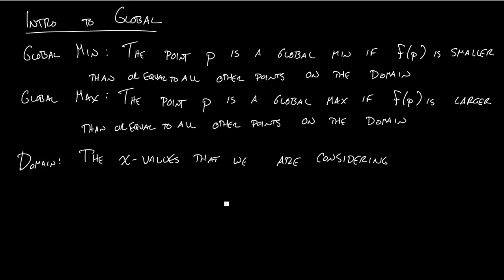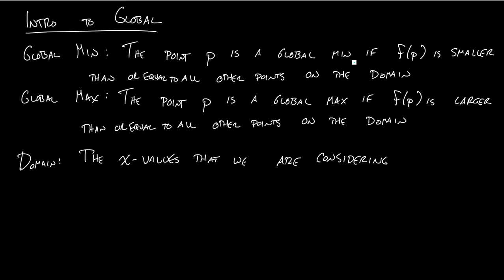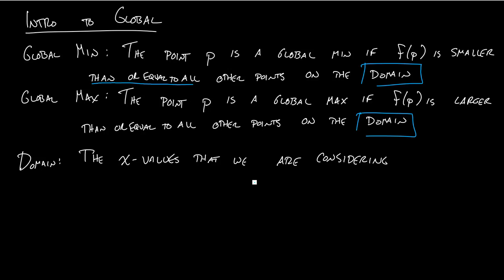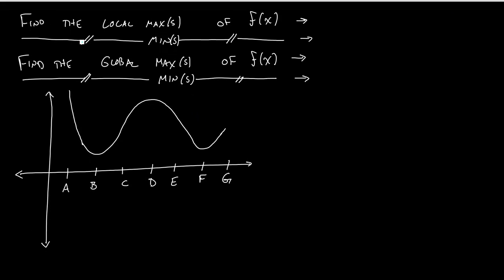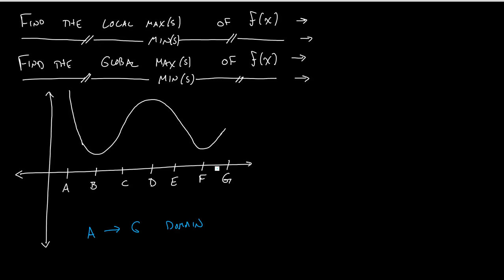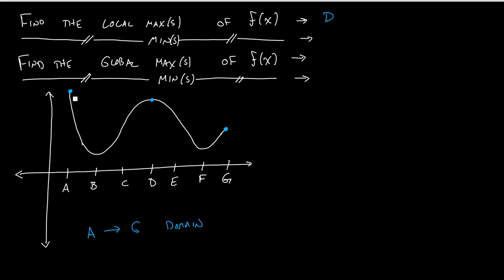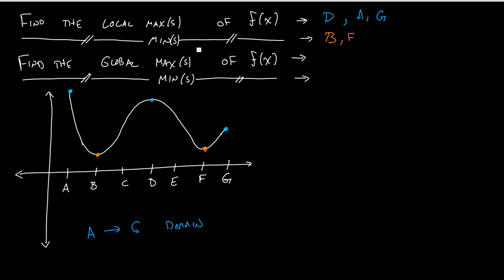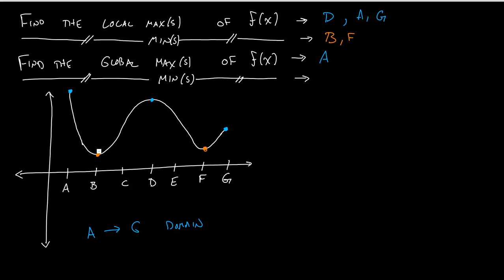Section 4.3 - Global Max and Mins Intro and from Graph